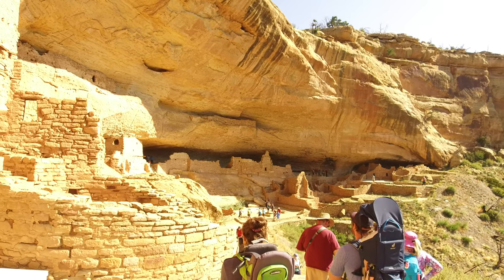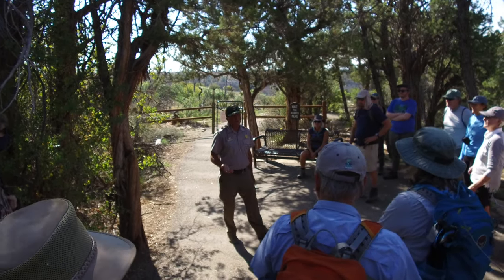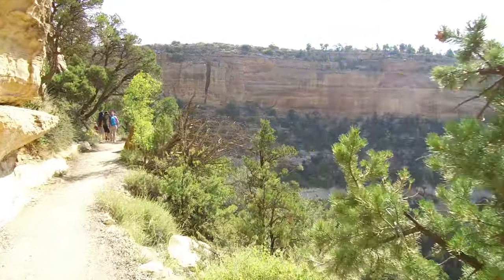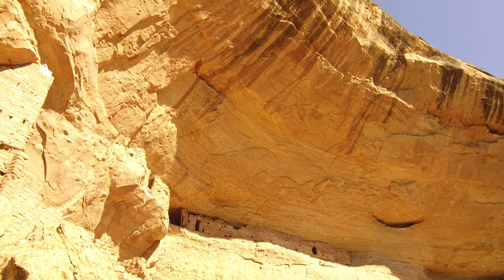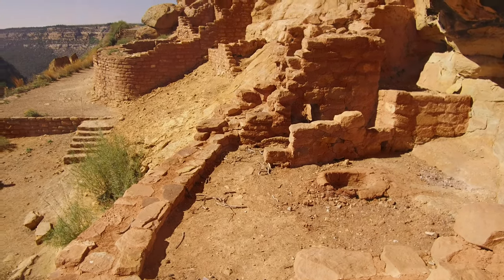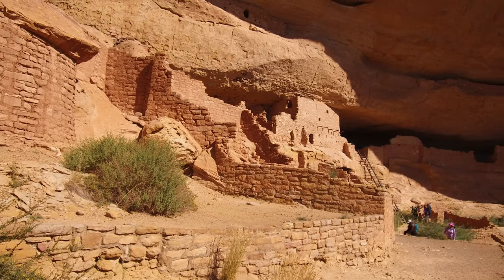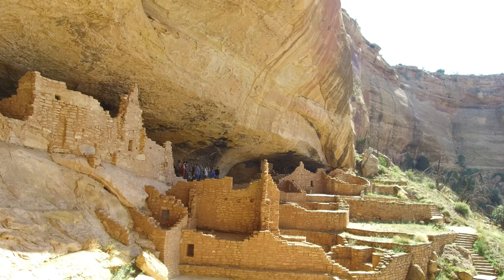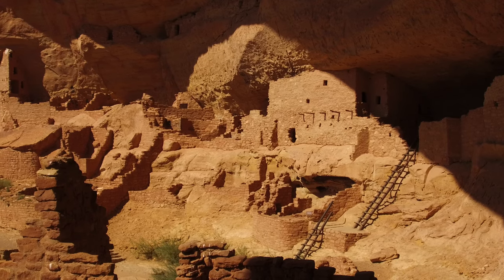Long House in Mesa Verde National Park in 4k (Ultra HD)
Welcome back to Cruising America everyone.

Built by Ancestral Puebloans in the 1200s, the 150-room dwelling was re-discovered by the Wetherill brothers and Charles Mason in early 1890. Long House was excavated and stabilized between 1959 and 1961 as part of the Wetherill Mesa Archeological Project. Funded by the National Park Service and the National Geographic Society, 15 sites on Wetherill Mesa were excavated between 1958 and 1963.

This is a detailed video of one of the park attractions. To see our other videos of Mesa Verde National Park please select links from the list below:

We are Steve and Kathleen and we're Cruising America full-time in our 35’ 5th wheel (RV), chasing 70-degree weather year-round. To view the rest of our videos please visit our Cruising America playlist

Shot in 4k. To fully appreciate this video please watch on a 50" or larger TV/monitor and select 4k or the highest resolution your connection can support.

OUR EQUIPMENT

►RV: 2018 Grand Design Reflection 337
►Truck: 2018 Ford F-350 DRW
►Primary video camera
►Underwater camera
►Underwater camera housing